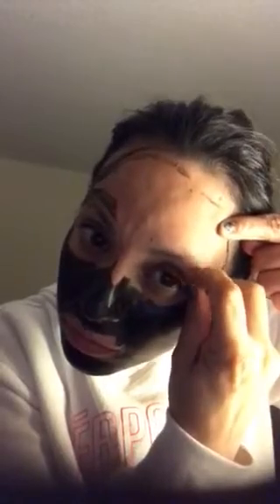Tryin black peel off mask 😍